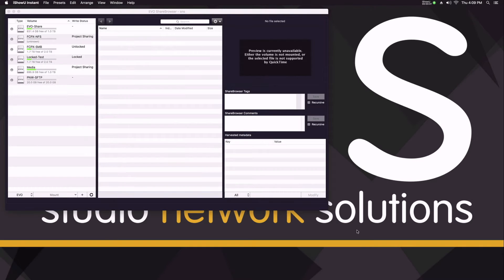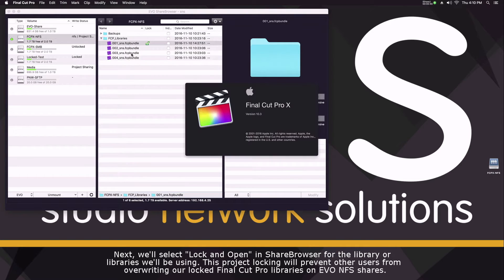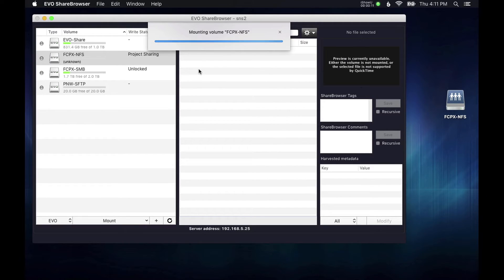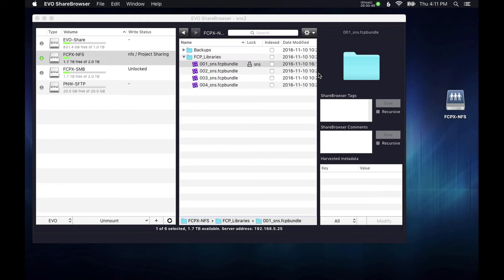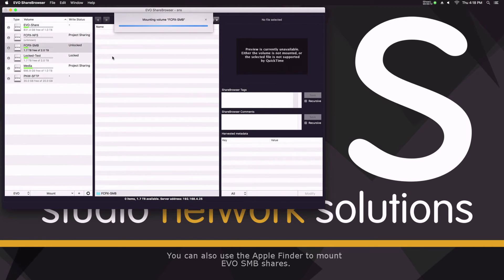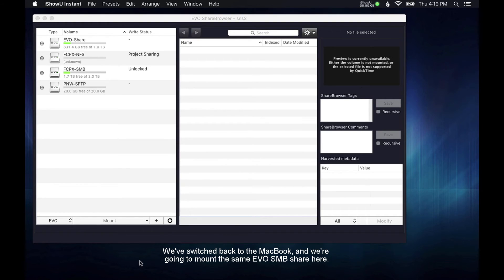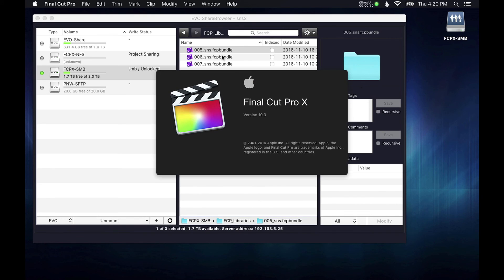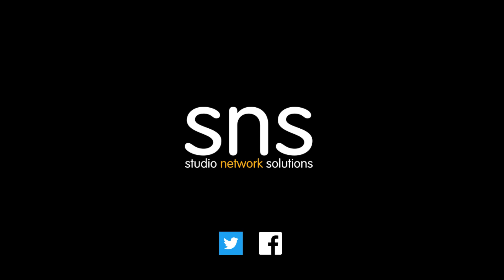Final Cut Pro X Libraries on SMB with EVO Shared Storage